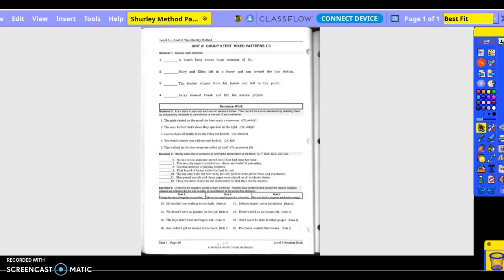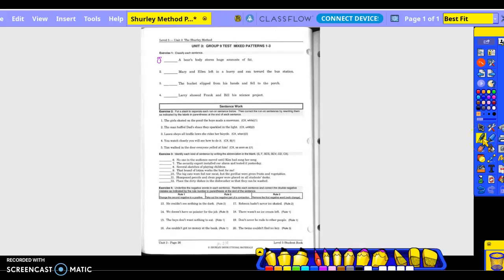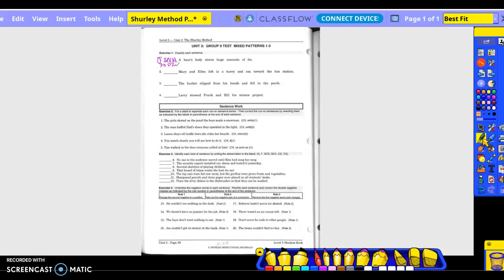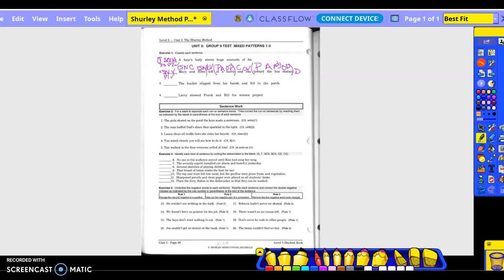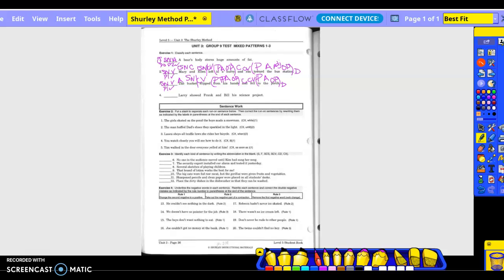5th Grade Shurley Method Page 36, Part 1